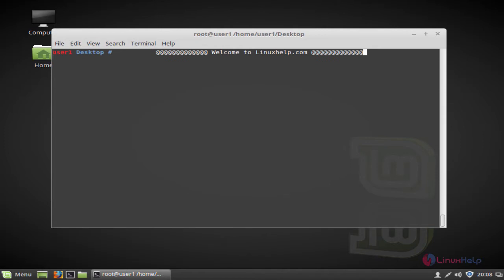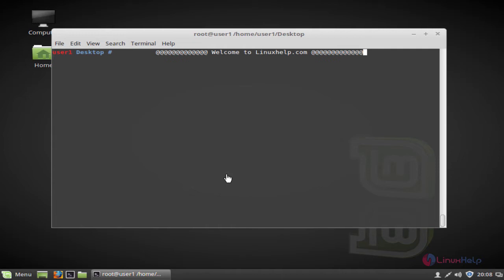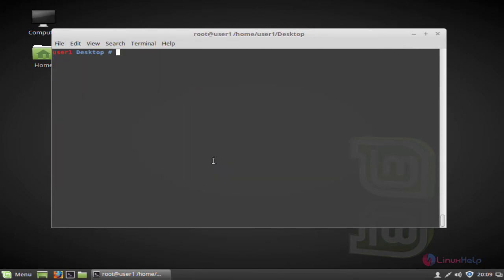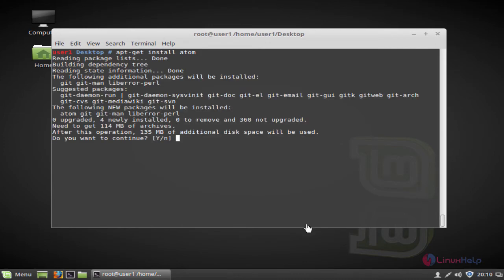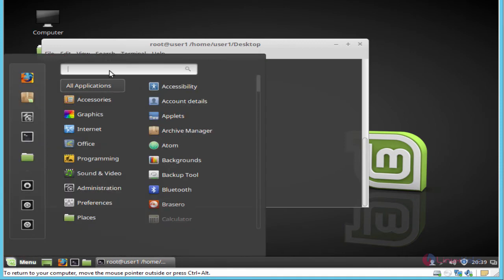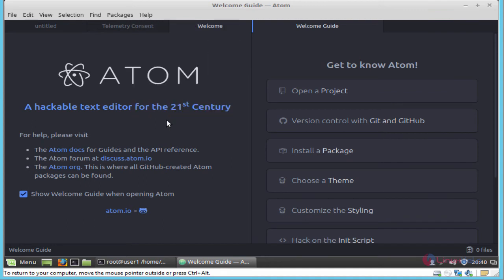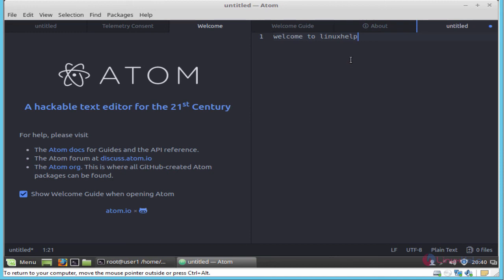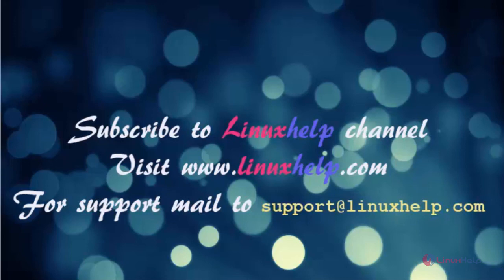How to install Atom 1.18 on Linux Mint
This video covers the installation procedure of Atom 1.18 on Linux Mint. Atom Text editor is one of the most widely used hackable text editor based on Atom shell.